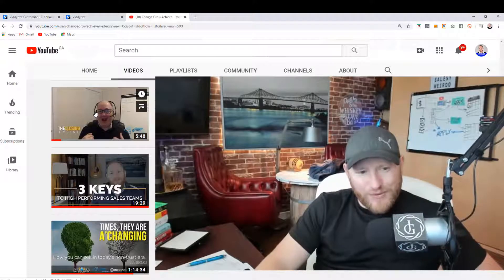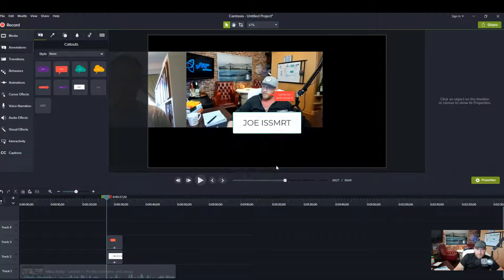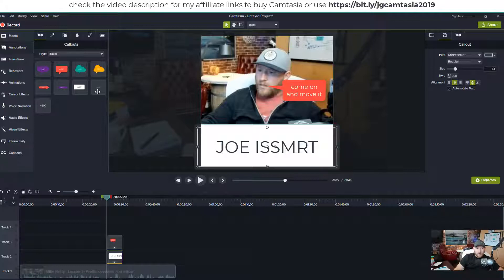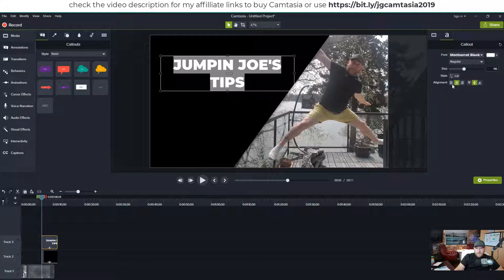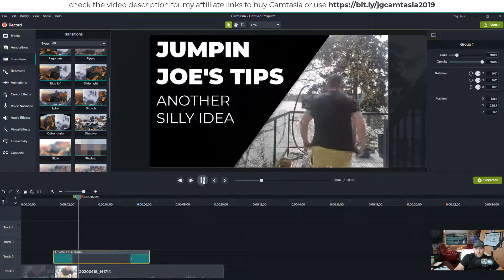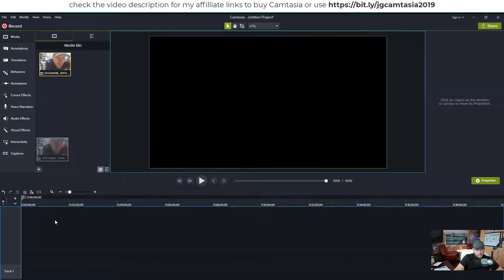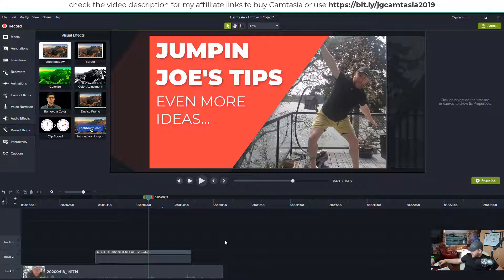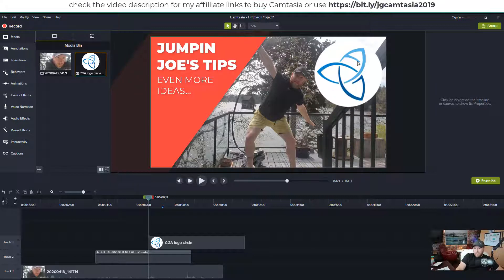Use Camtasia to edit images and create Youtube thumbnails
If you are trying to use less software, this power tip will not only save you time, but keep it so you can get really good at using just one software.

Hey, I'm Joe Girard with Change Grow Achieve and I'm solely focused on helping you and your teams win. I've been coaching and consulting companies all over the world and have done speaking for a number of global brands at their sales conferences. I work every day with clients in the trenches, coaching them face to face and online. Everyone can get better at selling.

I've been at this for almost two decades still just scratching the surface of what makes people tick, how to deal with the changing nature of customers, & sales in this increasingly complex digital age. The past few years I've focused on helping my clients build playbooks and conversation roadmaps.

All without having to be a "Salesy Weirdo."

I want to help you win at selling and feel good about helping more of your customers. If you you're looking for a "crush it, kill it, close it, hustle harder" kinda sales guy, you're in the wrong place. I'm sick of that "sales bro" mentality. If you know you can do more and want to level up, let's do this. Together. My goal is to help you simplify selling and have fun.

I'm just looking for cool clients and cool projects. Simple.

Want some more resources?